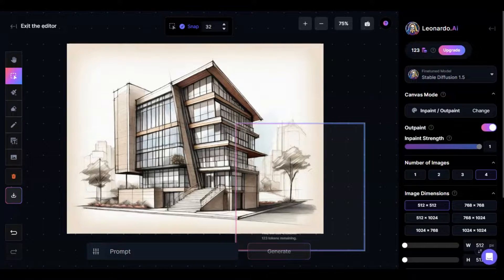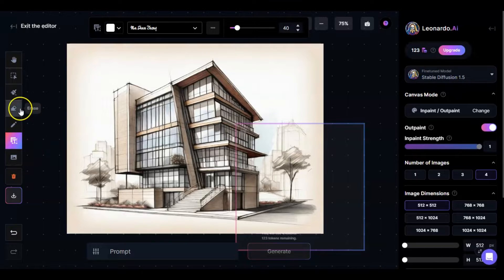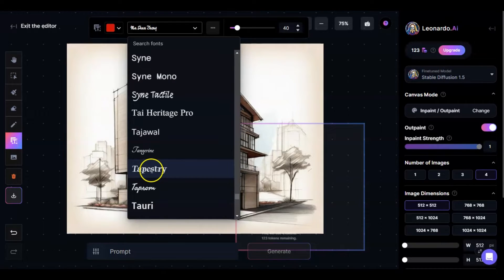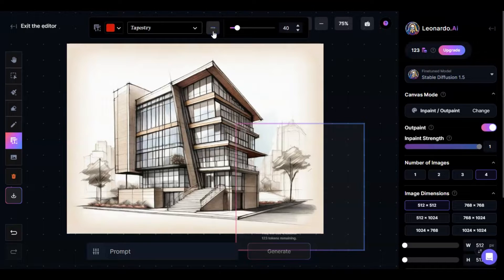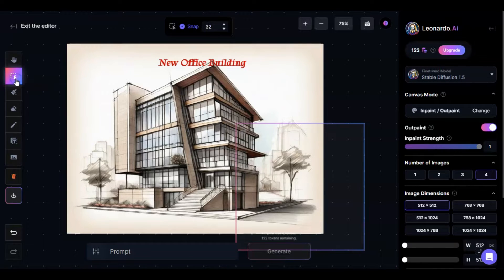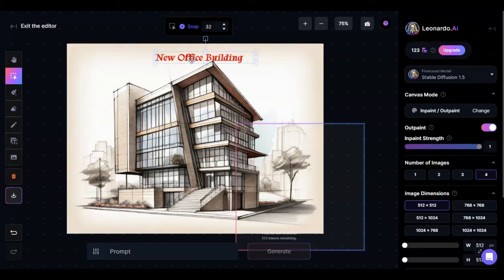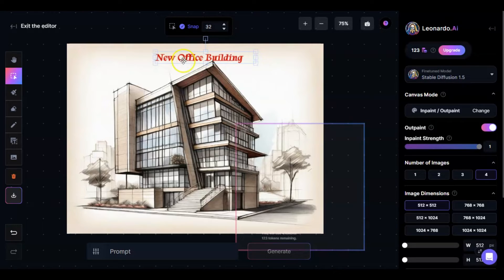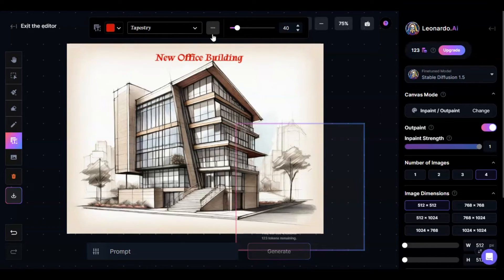You Can Write Text in Leonardo AI Canvas Editor | SNIPS & SHORTS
In this quick video, I'll go over how you can add text to your Leonardo AI images along with one other quick Canvas Editor feature. While Leonardo is not that great about generating text like Dall-E 3 and Ideogram, this is a pretty good step that makes Leonardo more of a comprehensive tool, rather than just an image generator!

These are products that I use to keep myself online and working! Some of the links shown are affiliate links, which means that if you use them to make a purchase, I may get a small commission, but there's no additional charge to you. Heck, you may even SAVE some money from the purchase!